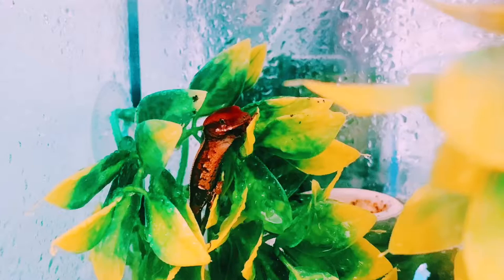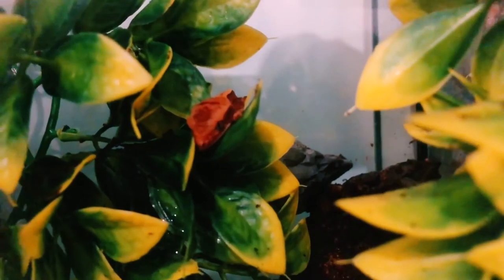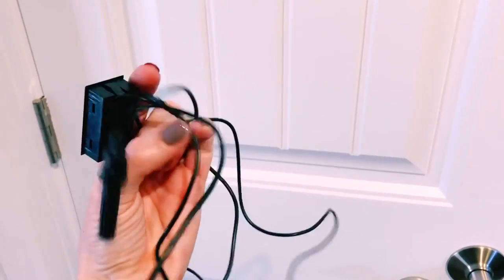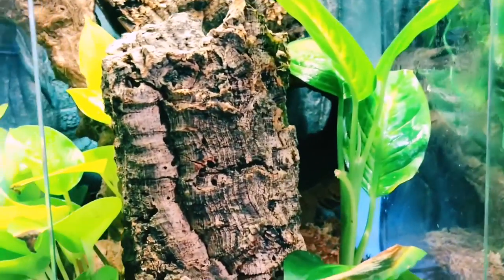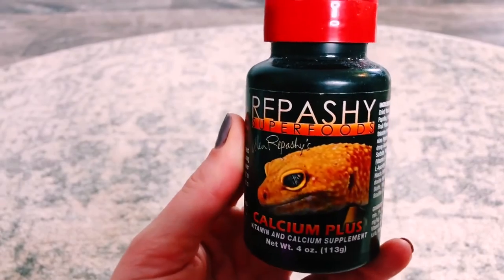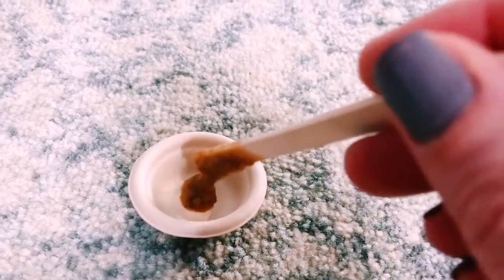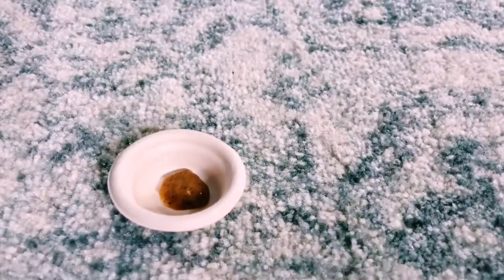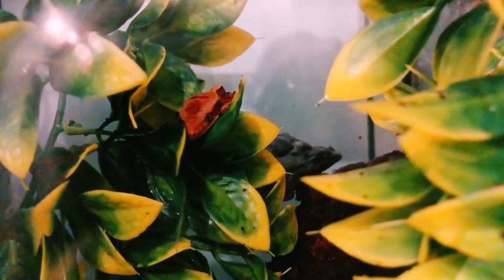Juvenile Crested Gecko Care! My adult crestie had 4 surprise babies!!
Here are all of the links that I promised you in the video:

Digital Hygrometer

Zoo Med 3 Gallon Terrarium (I referred to this as "critter cage" in the video)
^Also want to point out that these are for babies only. Once your gecko gets some size you will definitely want to move him/her up to 12X12X18 and then adults need a 18X18X24 minimum.